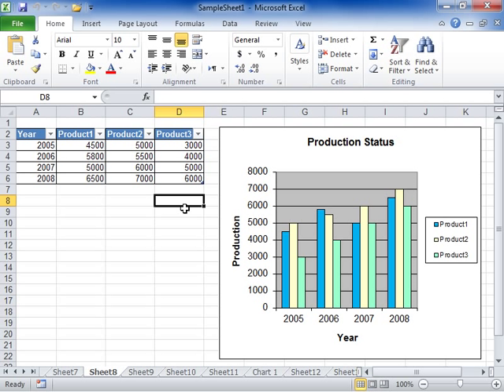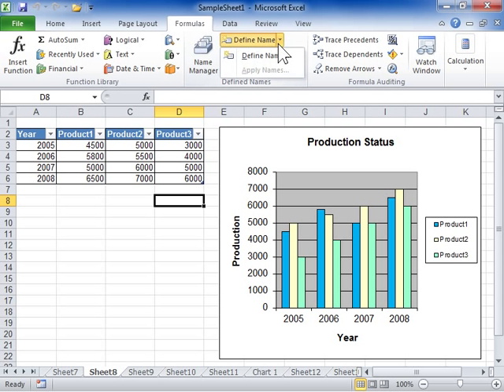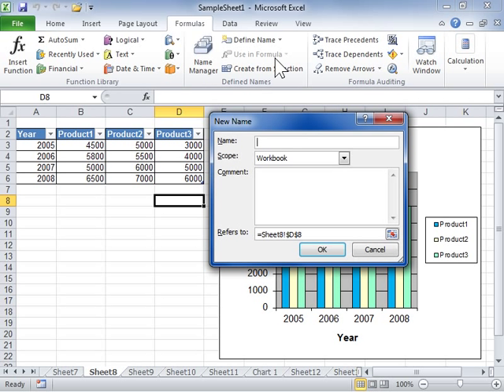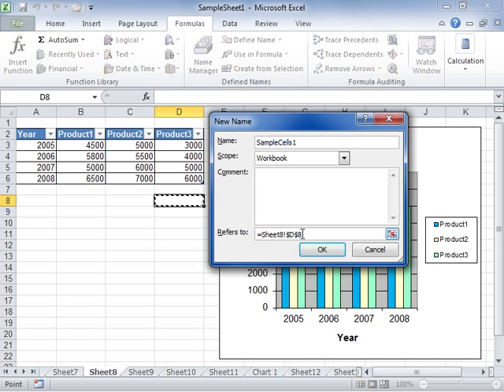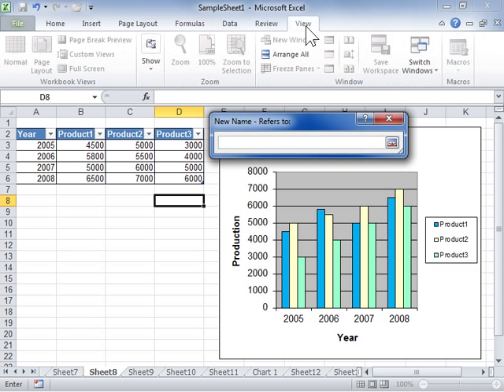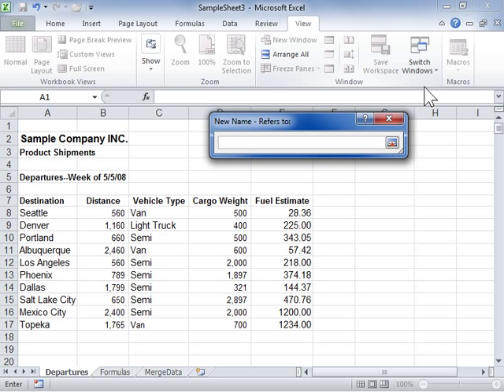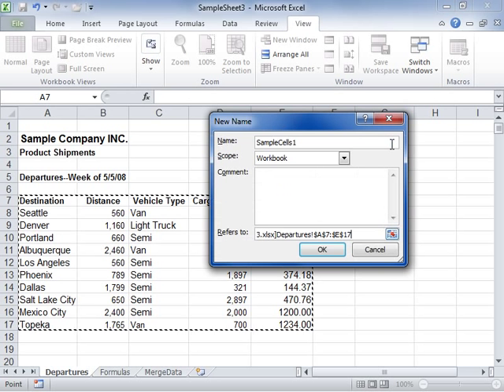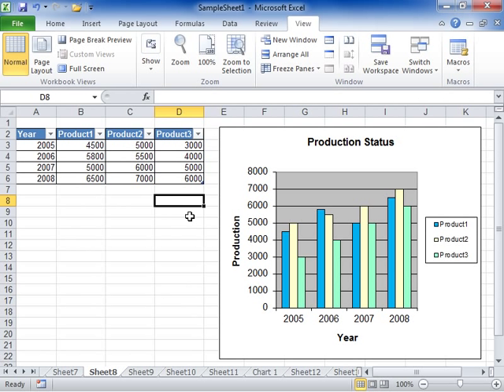Define a Name that Contains an External Reference to Cells in Another Workbook - Excel 2010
How to Define a Name that Contains an External Reference to Cells in Another Workbook in Excel 2010